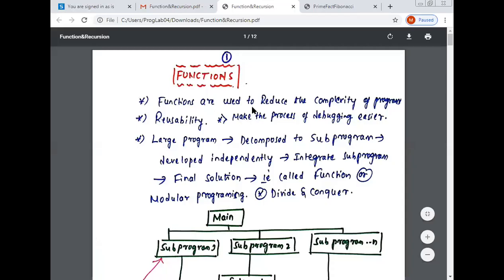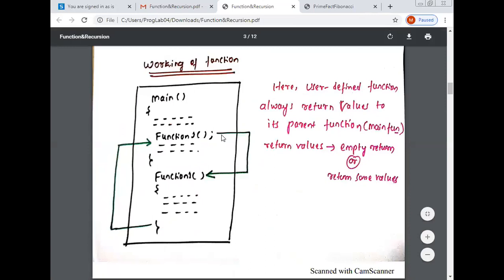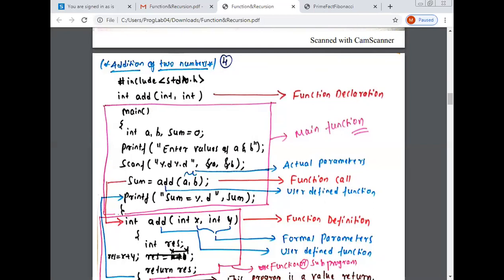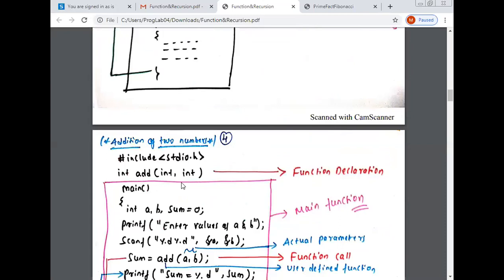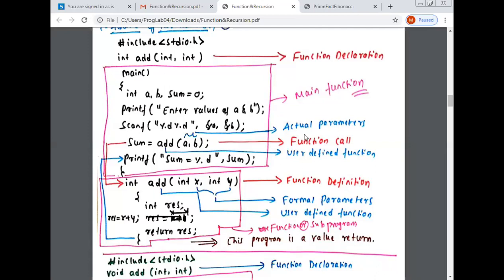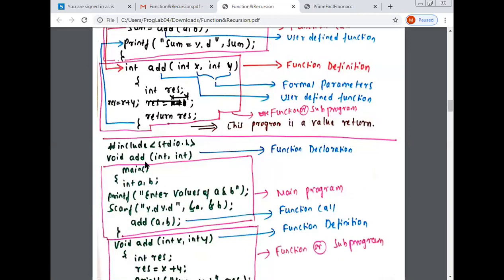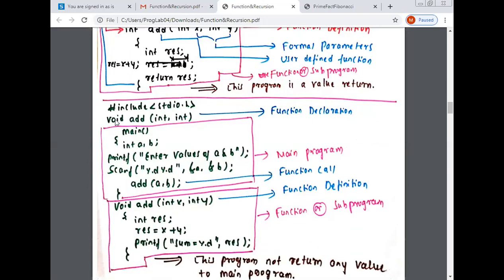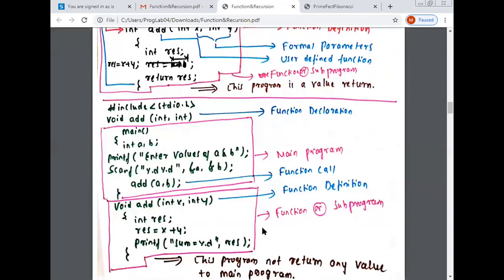Working of Function||Lecture by:Asst. Prof. Mounesh A, STJIT||VTU||Engineering||1stYear||OnlineClass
Working of Function with Example: How user defined function will work by interacting with the main program. How we refer function call to function definitions.
Explained by :Mounesh A
Assistant Professor, IS&E Dept
S T J Institute of Technology
Ranebennur-581115